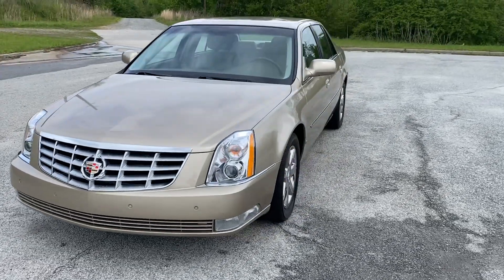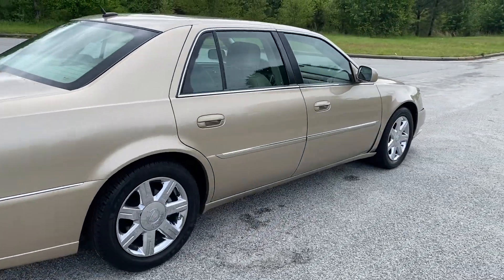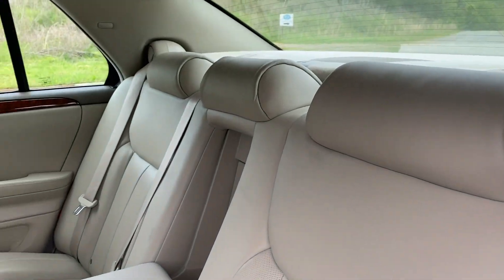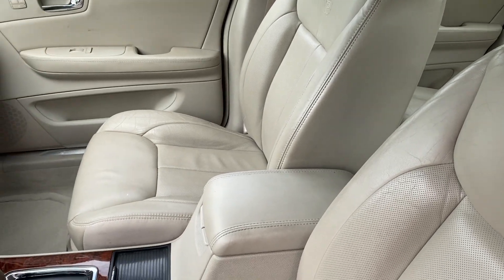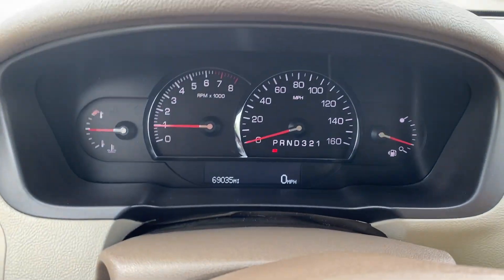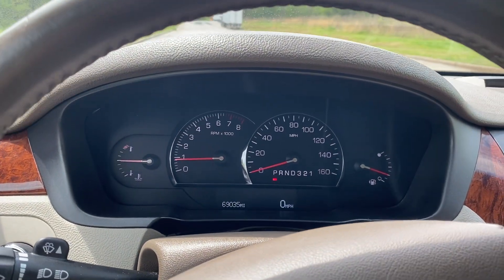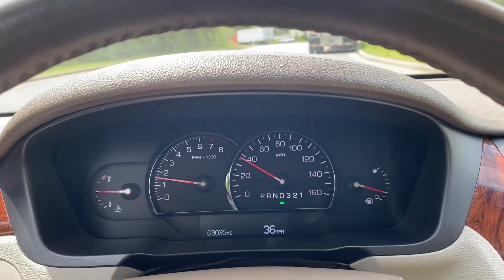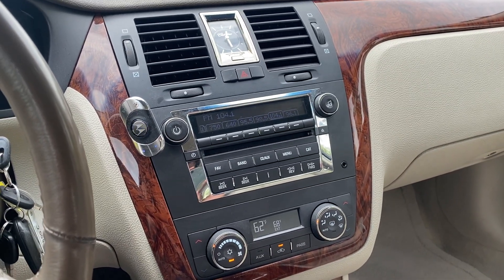2006 Cadillac DTS